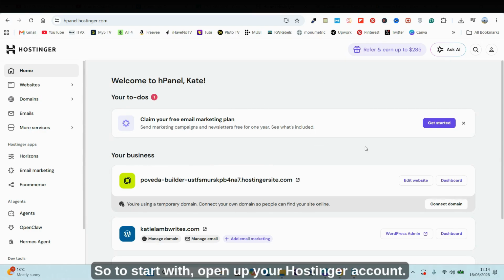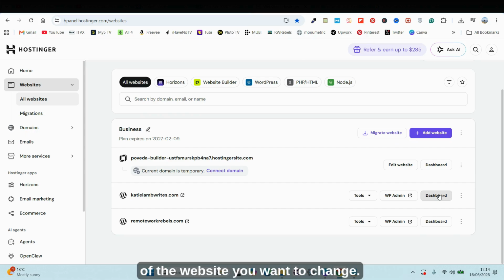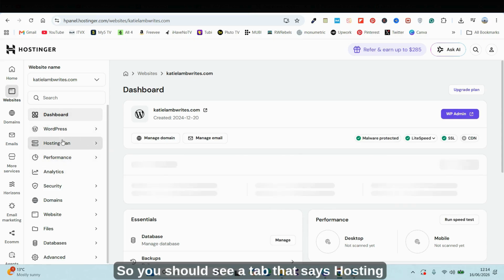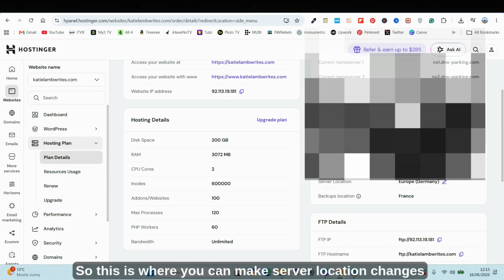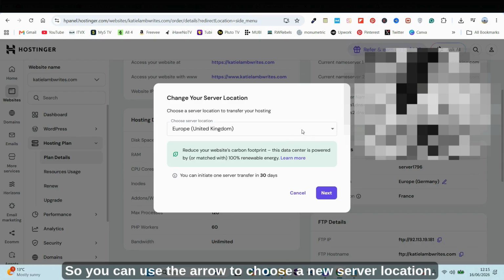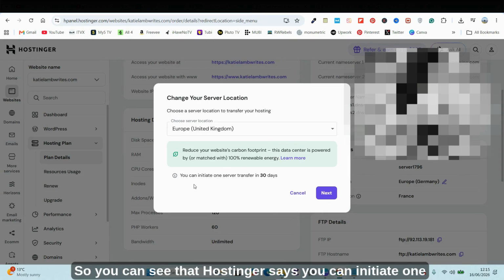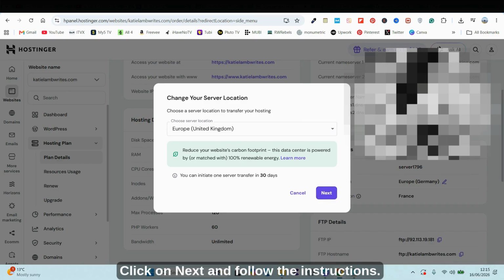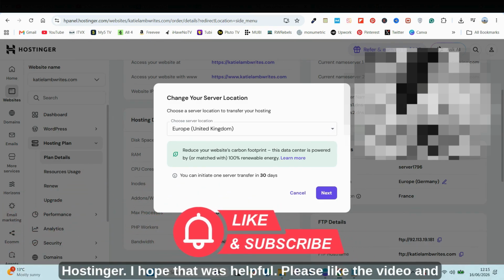How to Change Hostinger Server Location (Quick 2026 Guide)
Need to move your Hostinger website closer to your target audience but not sure where to start?

Don't worry — here's the quickest way to switch your server location in just a few clicks.

In this quick 2026 guide, I'll show you exactly how to change your Hostinger server location, step by step, from start to finish.

Learn:

✅ Why changing your server location matters for site speed
✅ How to check your current Hostinger data centre
✅ How to request a server location change in hPanel
✅ What to expect after switching server locations

Hosting your website closer to your visitors means faster loading times and a better user experience — and it's easier than you think.